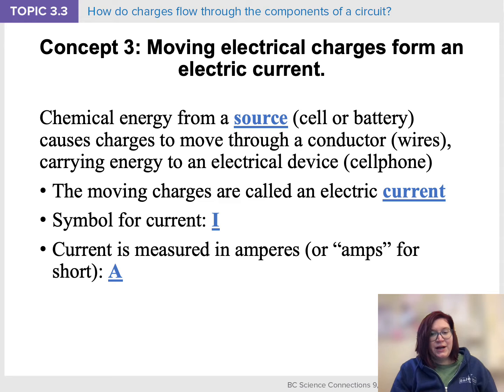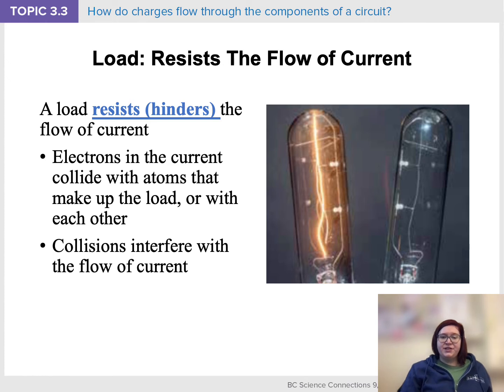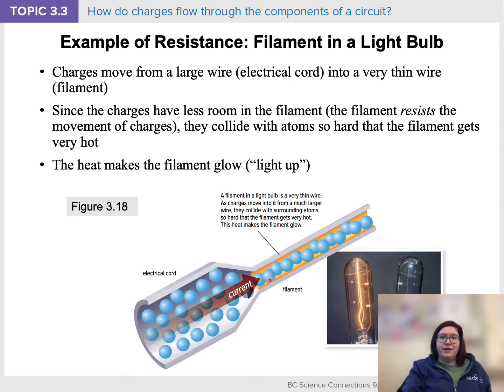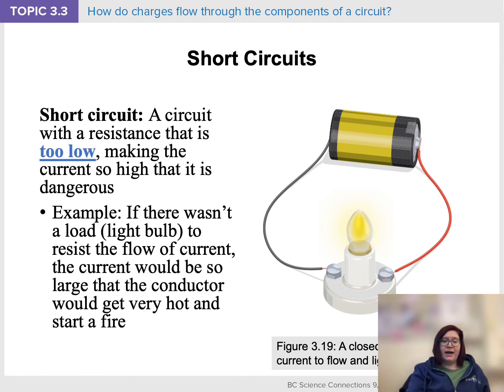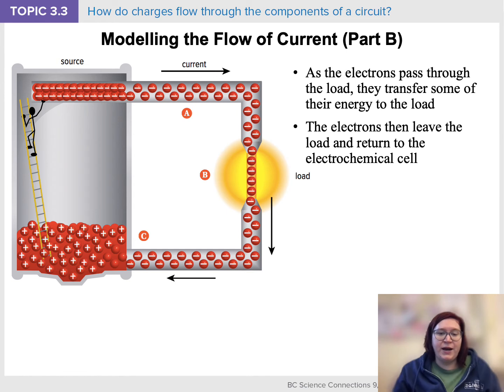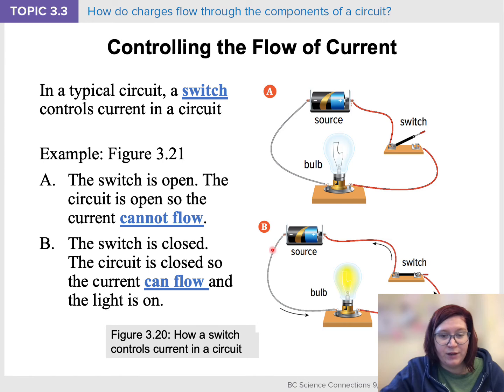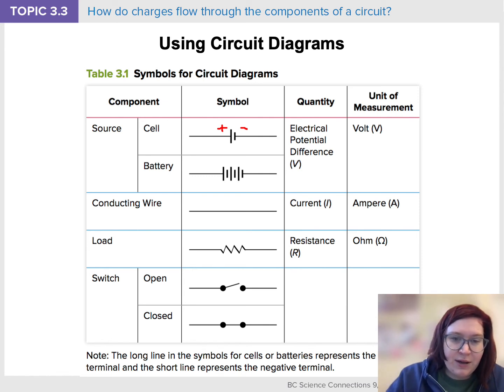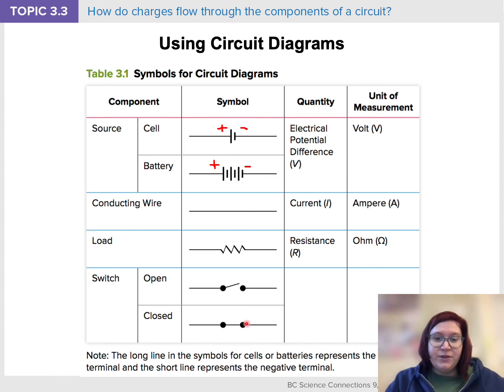Electricity 3 Parts of a Circuit